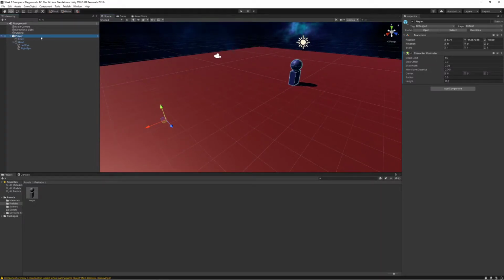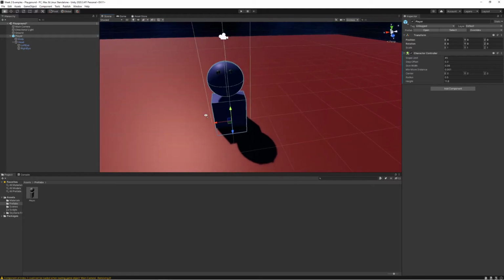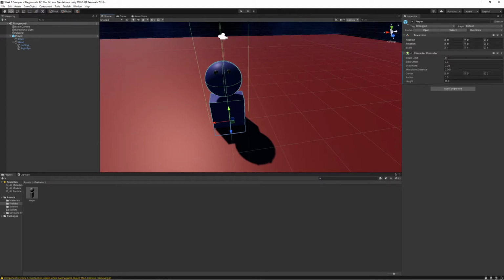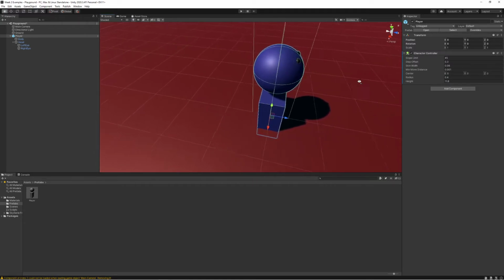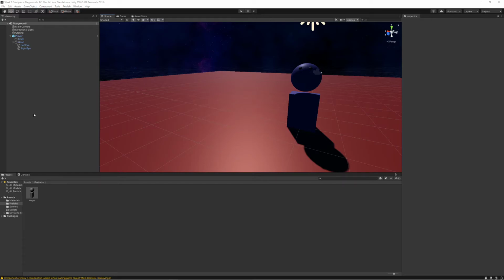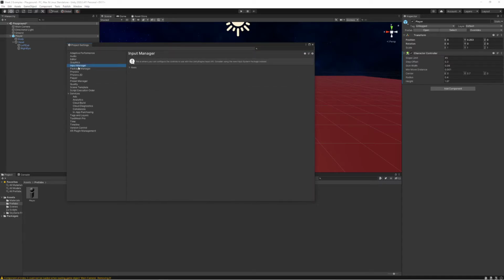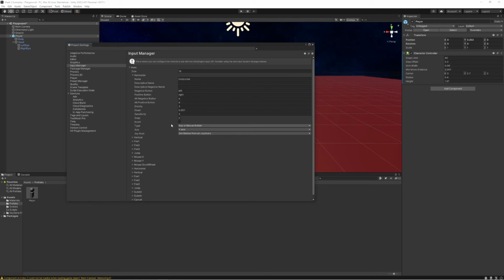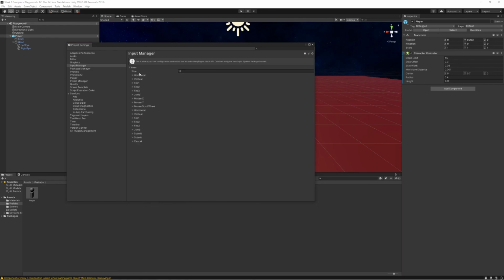Unity Series 2 - (3) Character Controllers and Input Systems